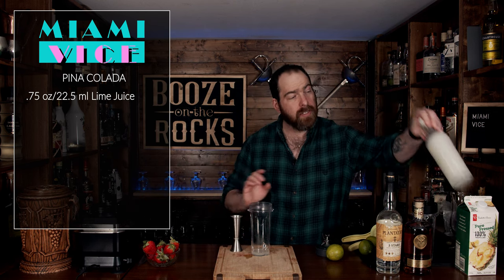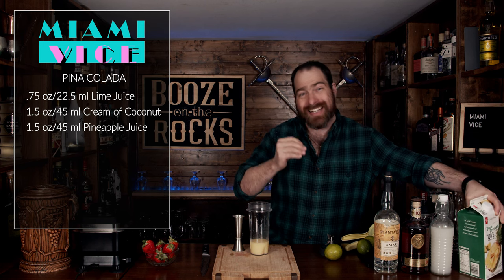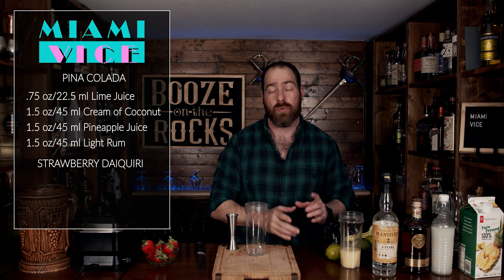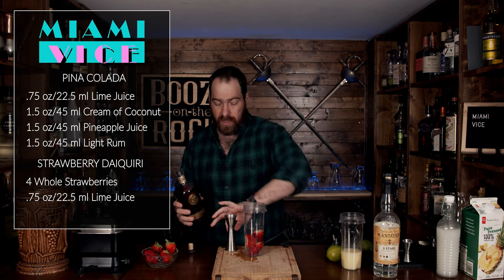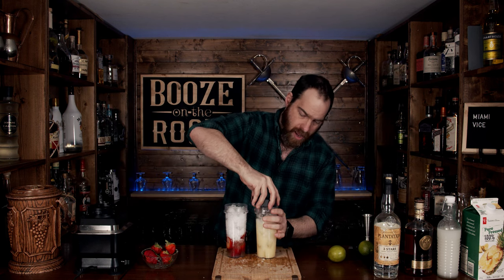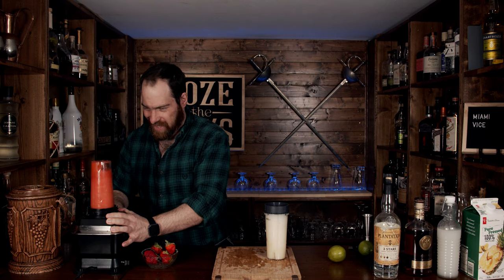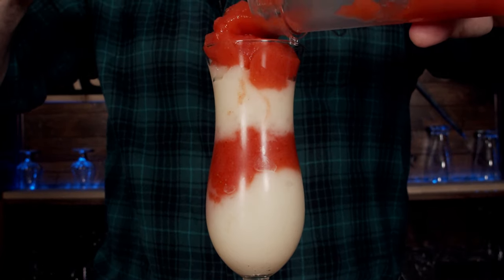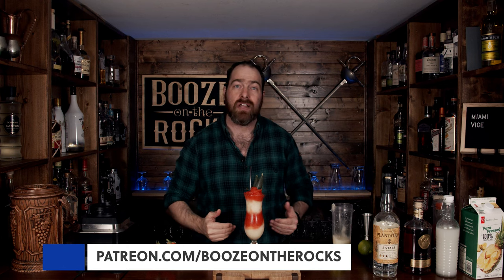Miami Vice Layered Cocktail | Booze ON The Rocks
Today on Booze On The Rocks we make the Miami Vice layered cocktail. This is a cocktail that comes right out of the 80's based on the hit TV show, Miami Vice. This layered cocktail contains a combination of both the Pina Colada and Strawberry Daiquiri and they work together so well.  Try it out and let me know what you think.

Chapters

Intro: 0:00
Make The MIAMI VICE: 0:29
Tasting It: 5:39
Sign Off: 6:00

BAR TOOLS

THE MIAMI VICE

PINA COLADA
1.5 oz/45 ml Light Rum
1.5 oz/45 ml Cream of Coconut***
1.5 oz/45 ml Pineapple Juice

STRAWBERRY DAIQUIRI
1.5 oz/45 ml Aged Rum
.75 oz/22.5 ml Lime Juice
4 Strawberries

Method

1. Blend each cocktail separately.
2. Layer the cocktail any way you want.
3. Garnish with Pineapple Fronds.

***CREAM OF COCONUT
400 ml Coconut Milk
12.5 oz/375 g Sugar
1 Pinch of Salt

Method.

1. Add all ingredients to a sauce pan on the stove top.
2. Warm on low heat while stirring until it reaches a semi translucent consistency.
3. Refrigerate and enjoy.